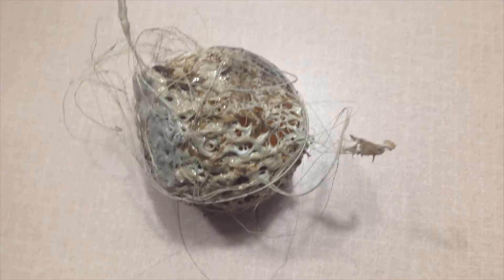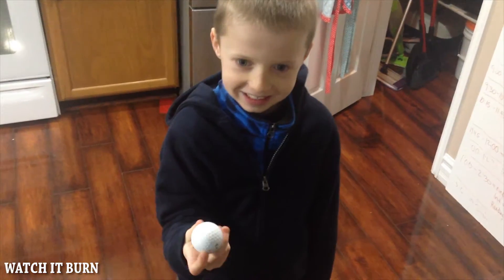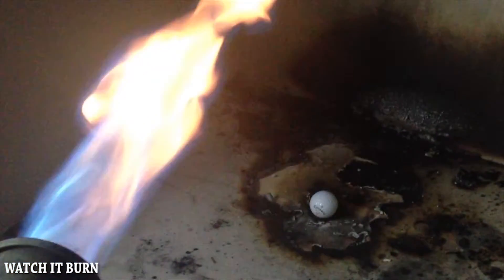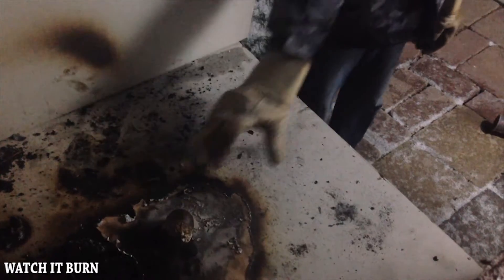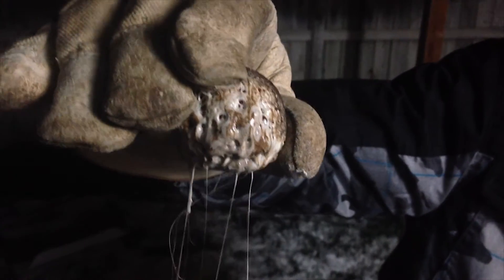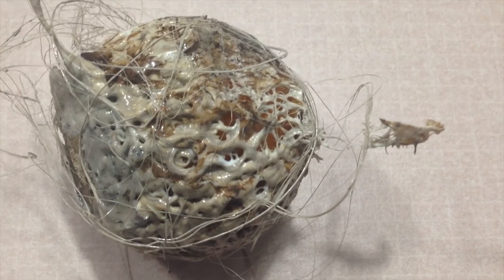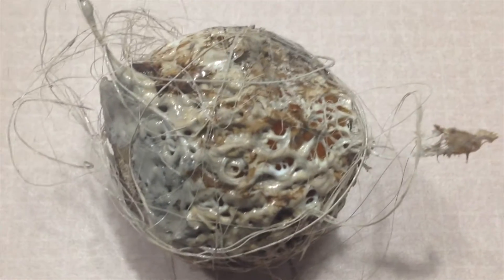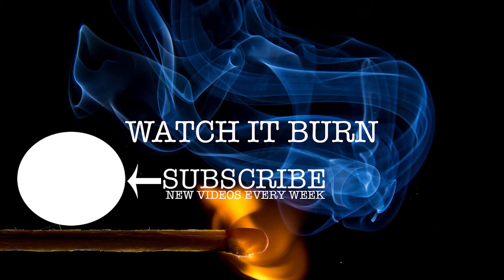Golf 🏌 Ball Melted Into Gooey Mess vs Propane Torch | Watch It Burn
This Callaway golf ball doesn't stand a chance against this monsterous propane torch that heats up to over 3000 degrees. You'll be amazed at the gooey mess that is left behind.

WARNING: We do not recommend you try to burn things. Always think ahead, and remember that any project you try is at YOUR OWN RISK. We burn things so you don't have to, so we do not recommend you try anything we do.

WARNING: In many cases, these projects can be dangerous, posing risks of personal, or property damage, injury, and in some cases, death. There are very possibly other risks of which I am not fully aware. These videos are depiction's of my own personal experiences, and not intended to be duplicated. Use of video content for personal projects is at your own risk.

Watch It Burn assumes no liability for property damage or injury incurred as a result of any of the information contained in this video. Smokey Bear says: "Remember, Only You Can Prevent Wildfires." Be safe, and never light something on fire unless you are in a controlled environment. All of these tricks can be dangerous so please use extreme caution when performing these experiments. Use safety glasses, gloves, well ventilated areas and adult supervision.